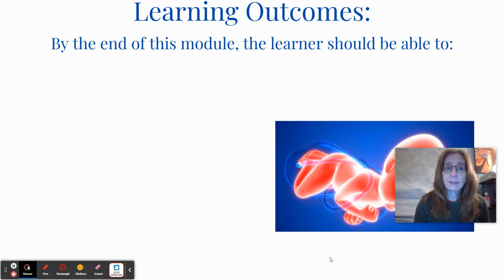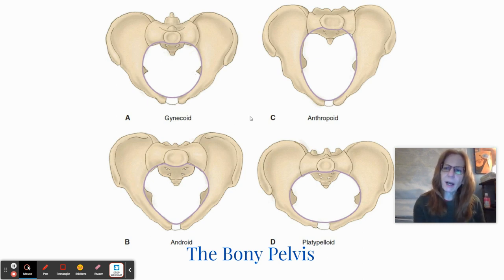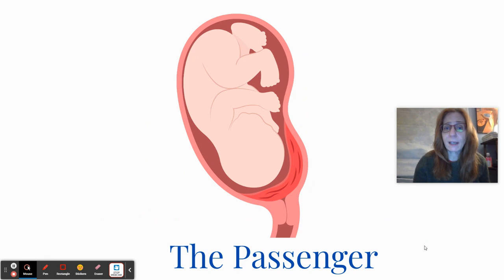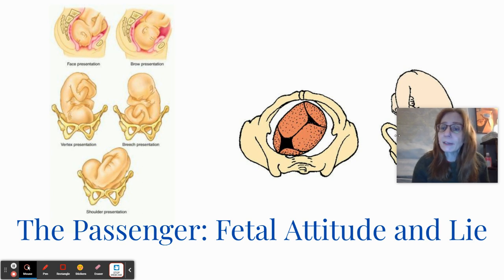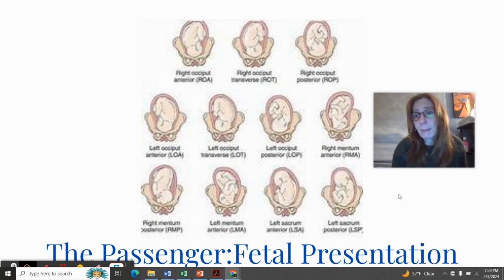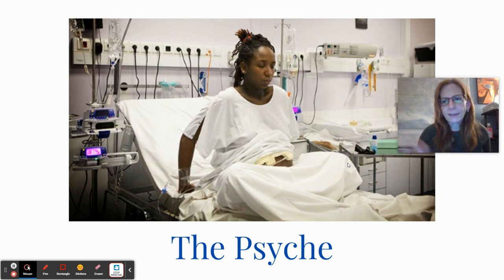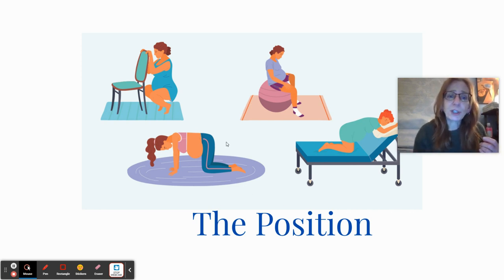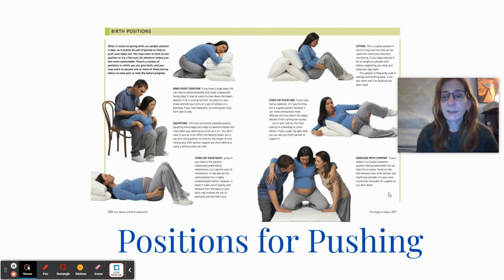Forces that Govern Labor: 5 P's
This video discusses the 5 Ps - forces that govern labor, and how the Labor and Delivery Nurse can use them to promote normal physiologic birth